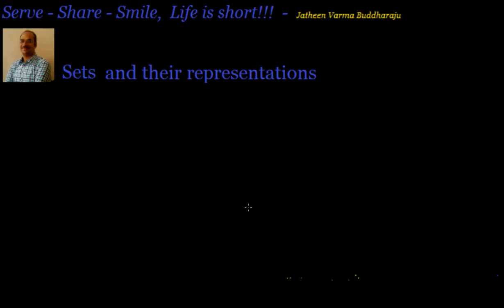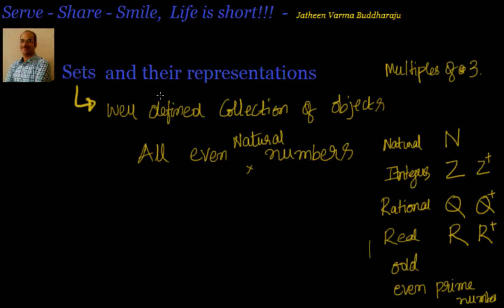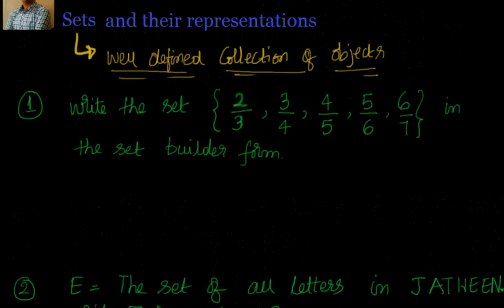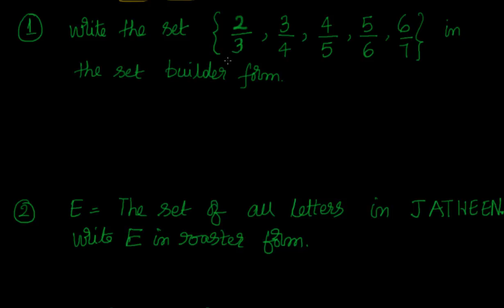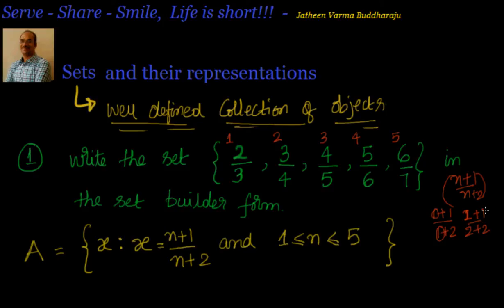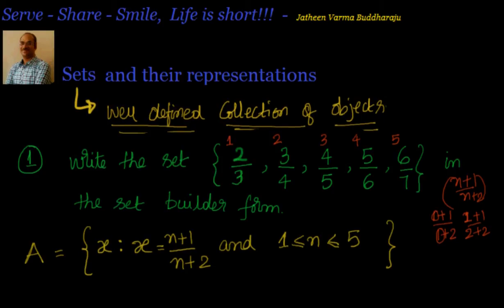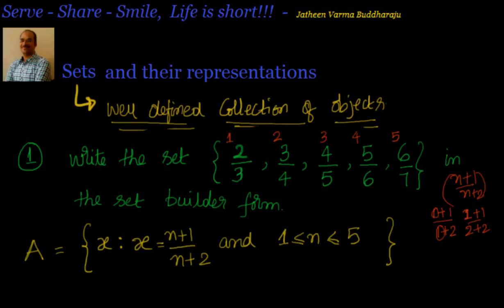Sets - Representation of sets - Set builder form and Roster form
A set a well defined collection of distinct objects.

Sets are denoted by capital / upper case letters and  elements by small/ lower case letters. Sets are represented in either roster form or set builder form.